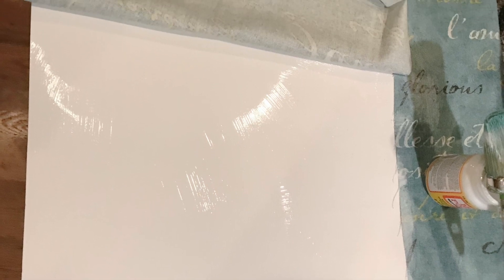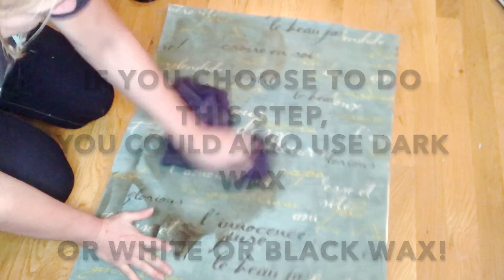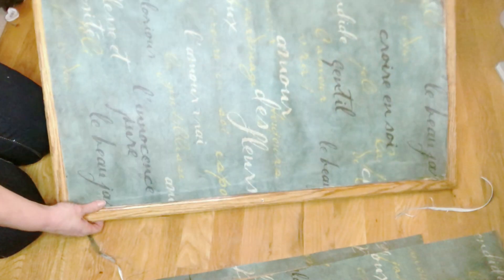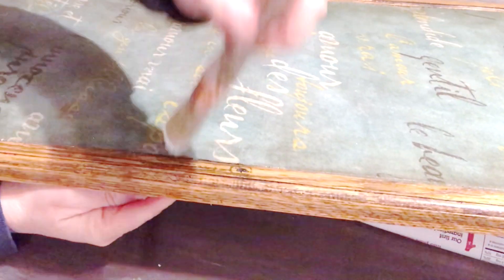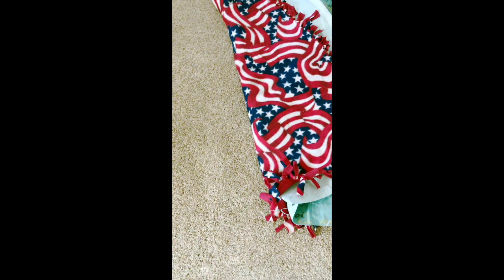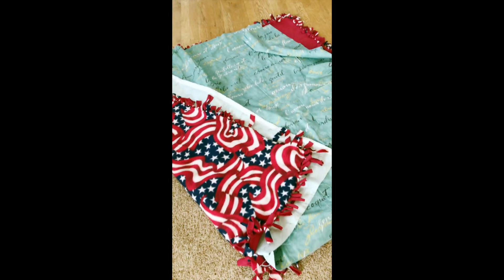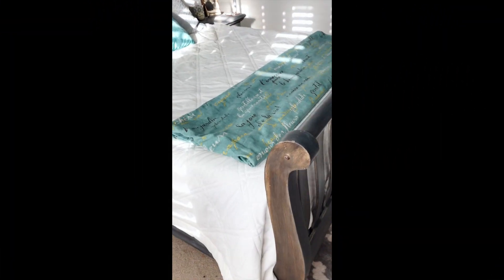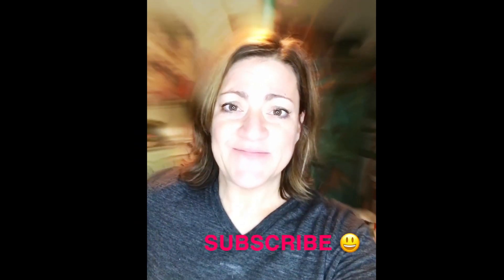TWO DIY home decor hacks from 3 yards of fabric! -Faux Throw & fabric wall art!!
I added TWO  new accents to our bedroom with $10 worth of fabric!  Upcycling a curio cabinet door AND an old blanket!

or